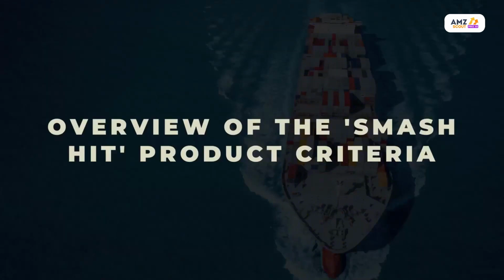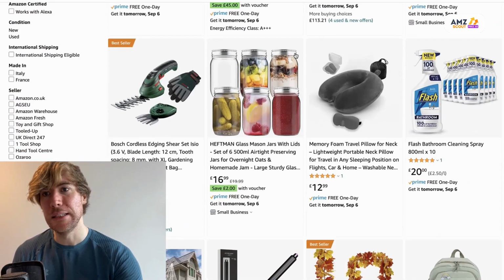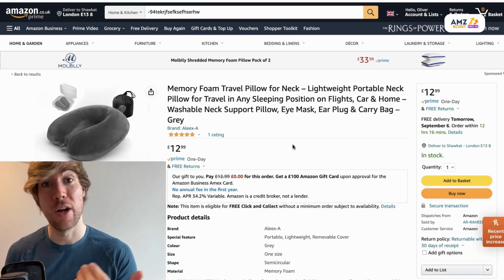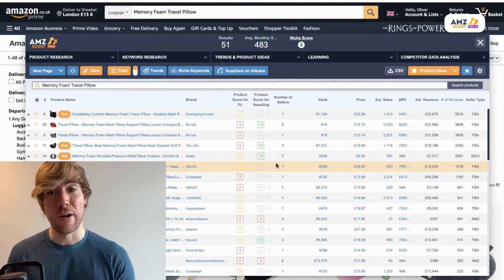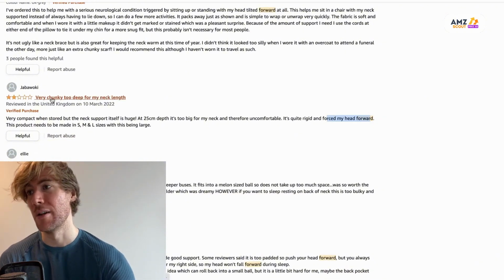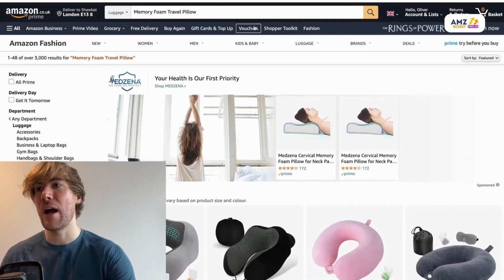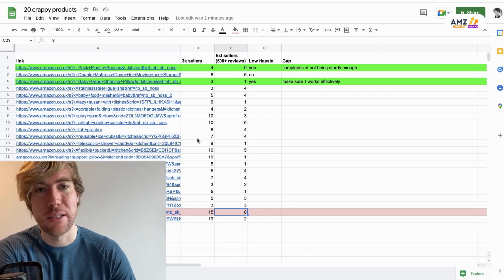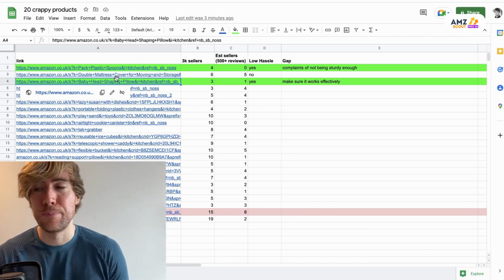The Best Amazon Product Research Method [The “Triple C” Technique]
Discover a complete Amazon product research method that helps you find low-hassle, high-demand FBA products with real sales potential. In this video, we break down the “Triple C” Technique — a step-by-step approach for identifying the best niche opportunities, spotting gaps in the market, and testing product ideas with minimal risk. Whether you're new to Amazon or looking for smarter product research tricks, this method is designed to help you build a profitable business.

0:00 - Intro
0:26 - "Smash Hit" criteria and product selection
4:26 - Check and compare products
9:20 - Product analysis tools
10:05 - High-demand, low-competition, and "GAP" criteria
17:03 - Research setup and product ideas
24:48 - Key research step
26:06 - Outro